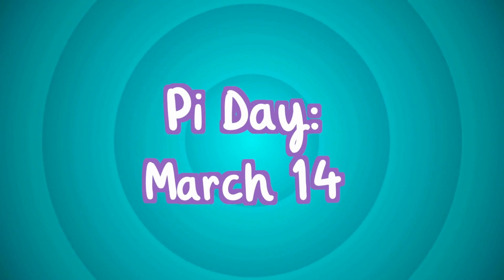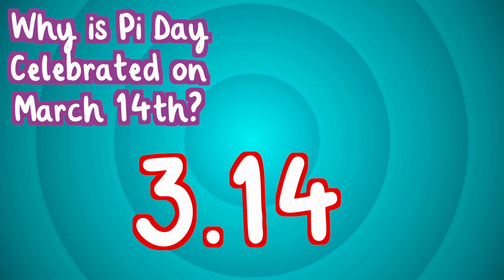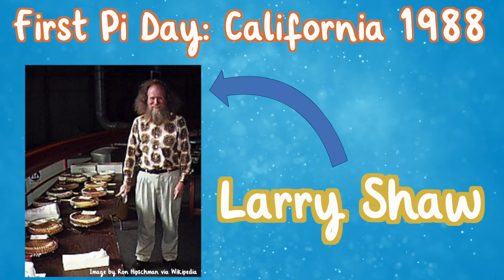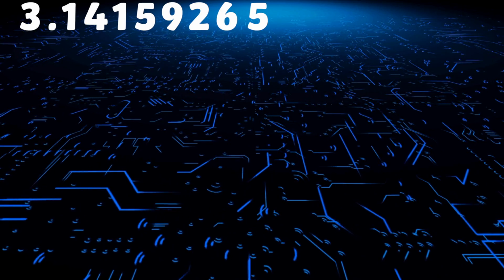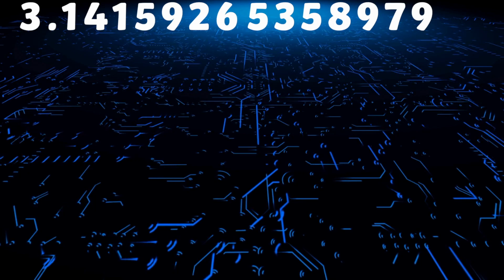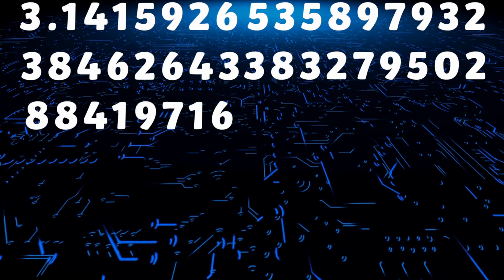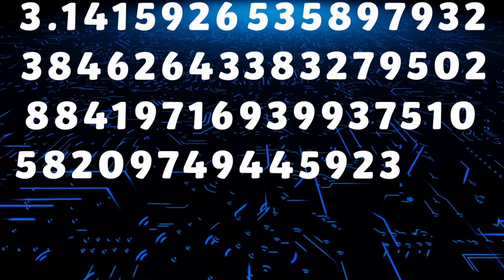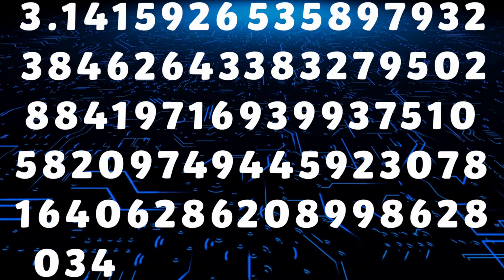What is Pi Day? | What is Pi for Kids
In this video, we take a look at what Pi is and also what Pi Day is and how people celebrate this unique annual event. In this video, children will learn about the March 14th celebration known as Pi Day.

0:00 What is Pi? What is Pi Day?
0:21 When is Pi Day? History of Pi Day
1:02 What is Pi to 100 Decimal Places?
2:00 How can I celebrate Pi Day?